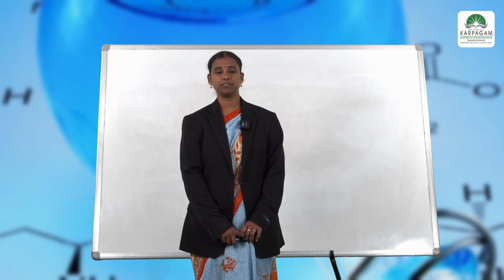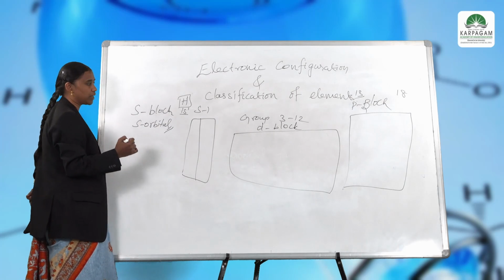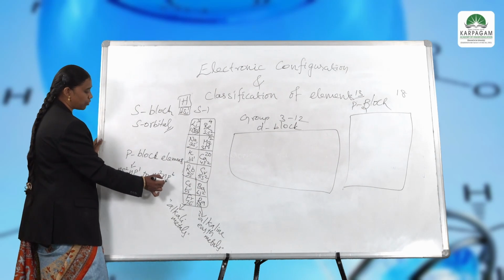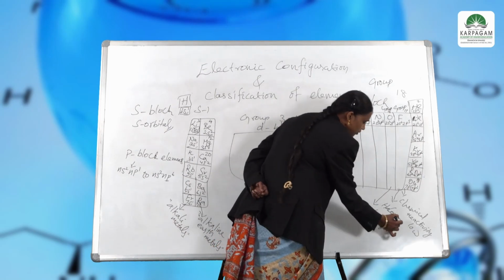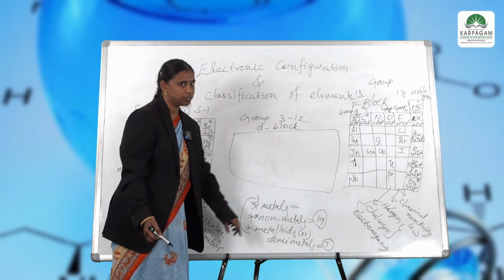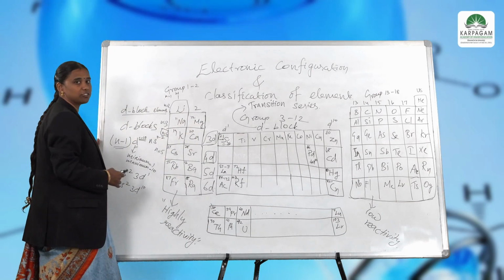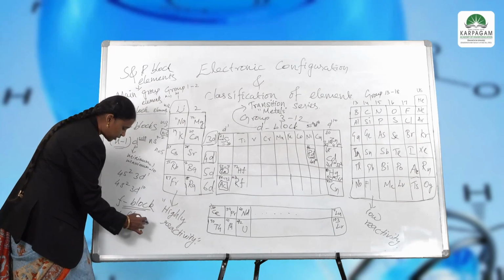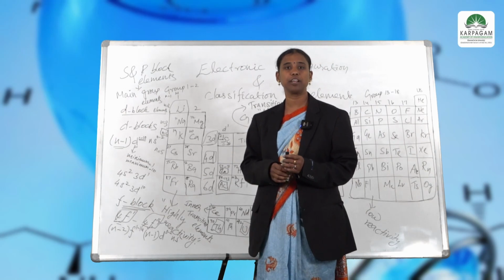Electronic Configuration and types of elements (s, p, d and f Block elements) - EP 04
This video lecture is about basic fundamentals of periodicity classification of elements. Describes about why we need classification?, Gensis of periodic table, Modern periodic law and it's utilisation to frame a present form of periodic table; Law of Triads and Law of octaves (Octant rule). the naming of the elements explains how to name the natural and synthetic elements. The naming also explains how to named the new elements before getting the approvals. Elements are classification according to electronic configuration and the other types of classification; The video describes the block elements and how well they are classified like s-block, p-block, d- block and f- block elements. It simplify the view of elements in periodic table.
It also explains basic importance of afbau principle and how it will help to arrange the atoms. The periodic trends explain in brief and how that periodic trends term influences the physical and chemical properties of the elements. The various physical and chemical properties of the set of the elements were explained. It also explains resembles and difference in their properties.

This video lecture will be helpful to all the 12th students and 1st year engineering students for understanding the concepts of electronic arrangements, block elements, easy view to classify the elements in periodic table. The combined reason of periodic trends in the set of the elements. Overall video clearly explains how and why the elements are periodically arranged; the reason, basic rules behind them also explained in it

References:
1. NCERT chemistry
2. Principles of inorganic chemistry by Puri and Sharma.